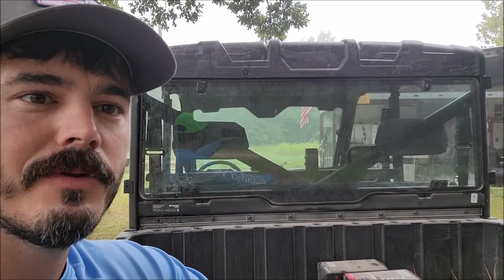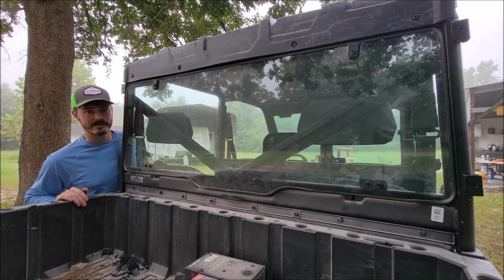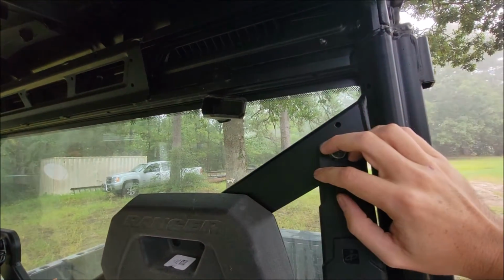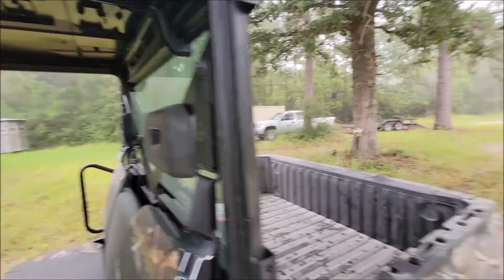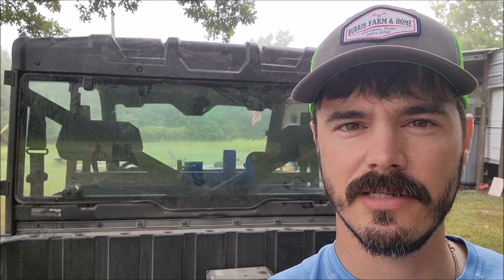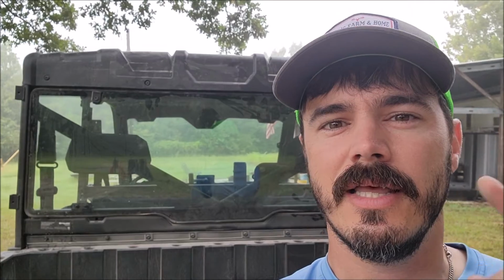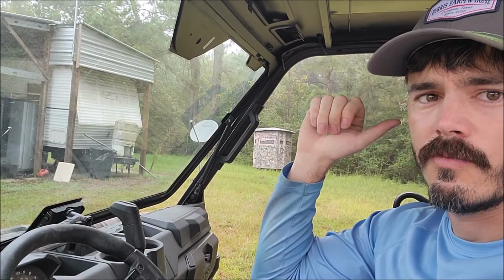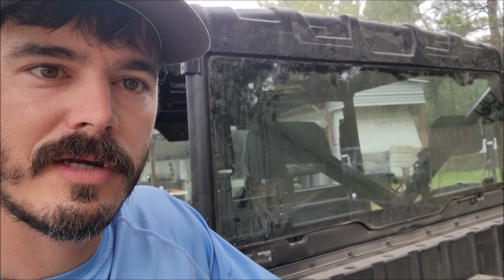Polaris RANGER Glass Lock and Ride Rear Windshield Review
I installed a polaris ranger glass lock and ride rear windshield to help keep dust and elements out of the buggy.  I hope it works!